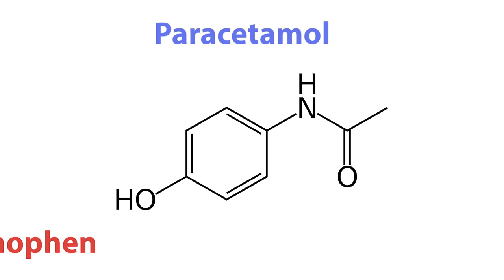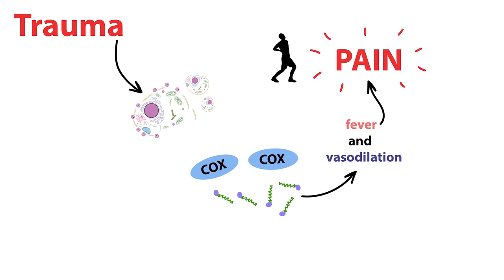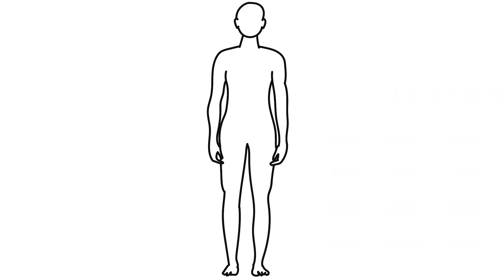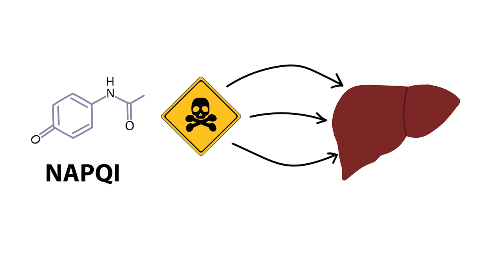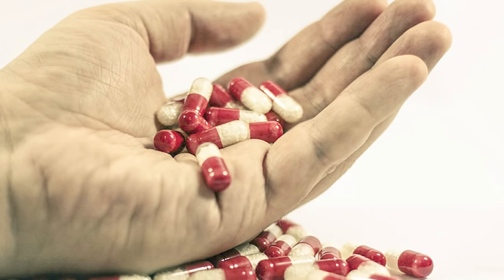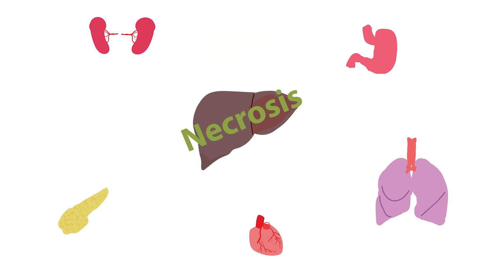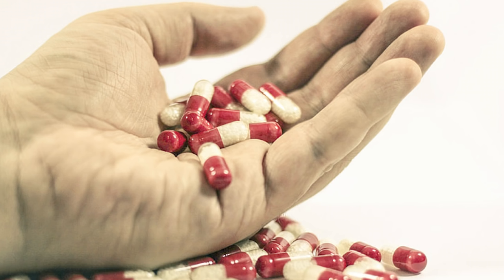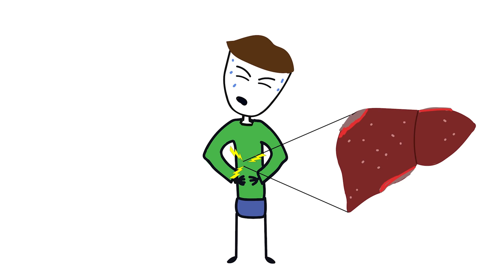How Paracetamol Overdose Works